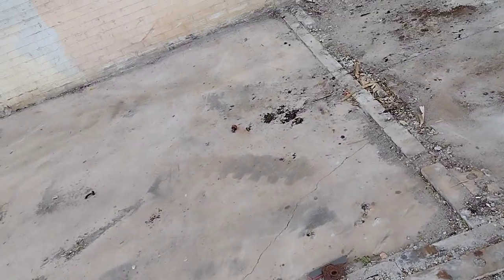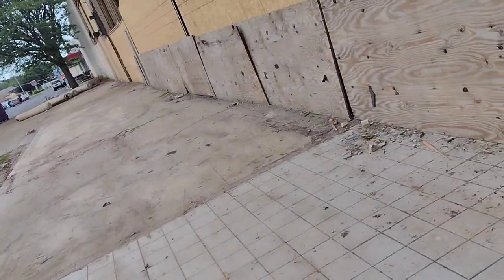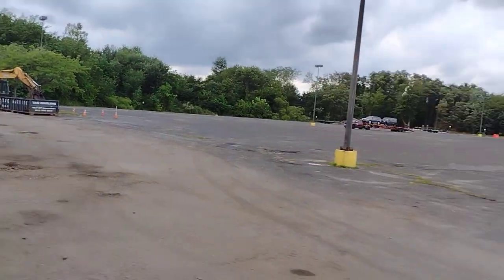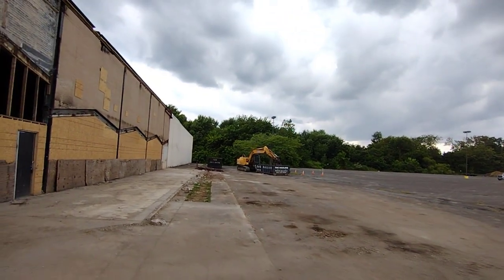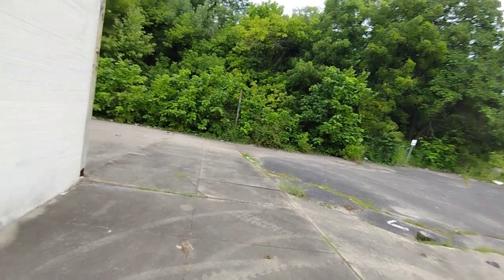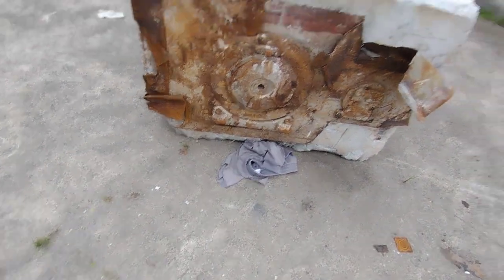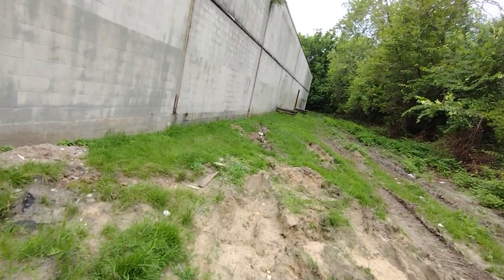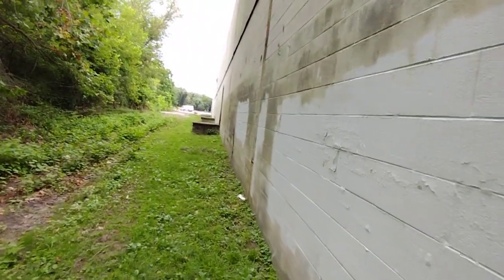Update on the Best-known Former Bradlees - Stratford, NJ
I had to update you on what's going on with the Stratford, NJ Bradlees. Though the Jefferson Wards facade is no more, traces of the building's original tenant were revealed.